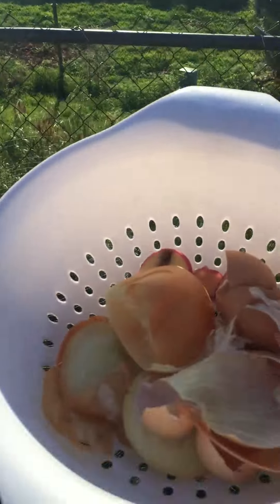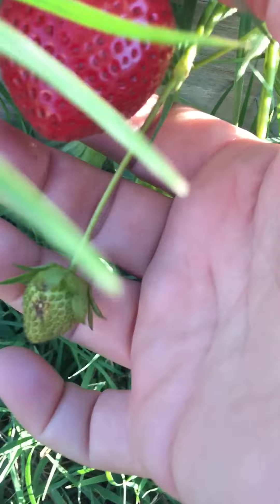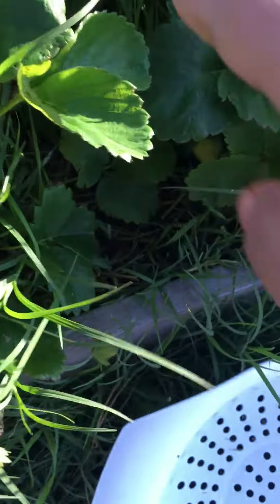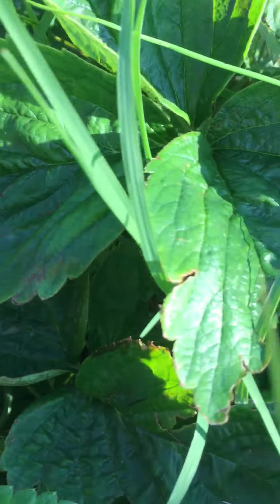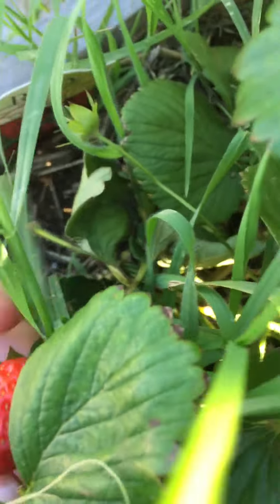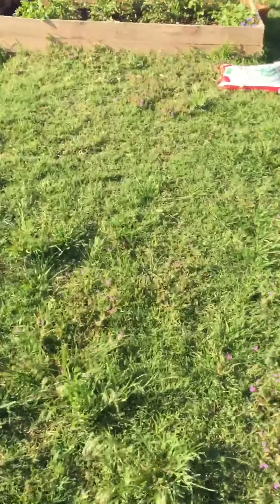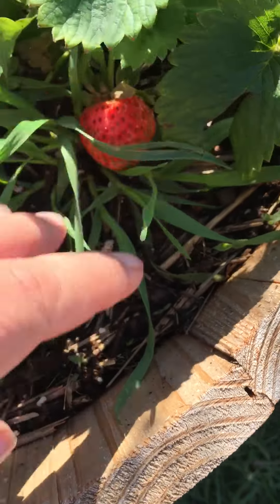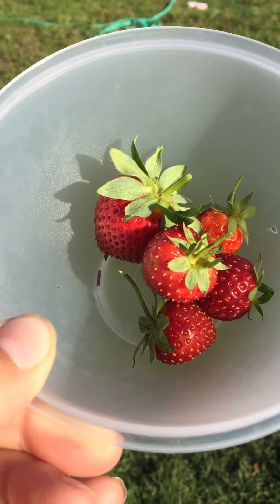How do you know when a strawberry is ready to harvest?